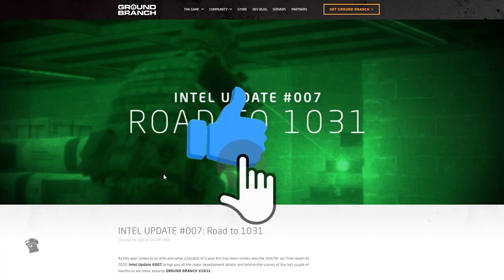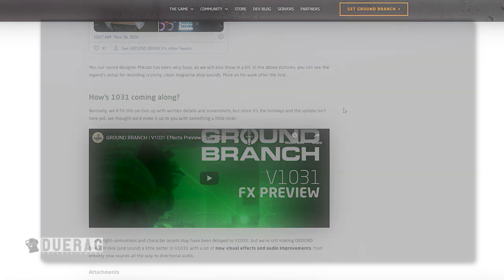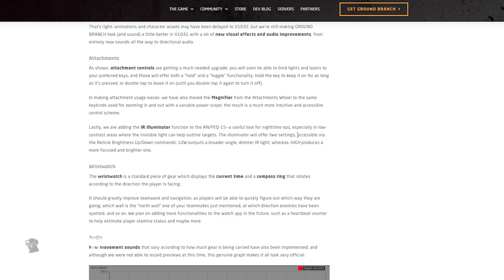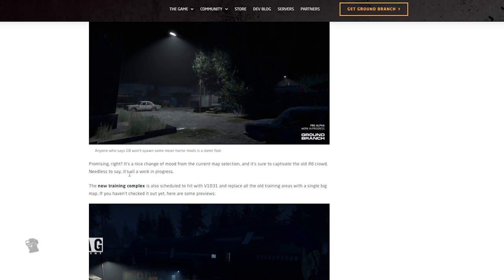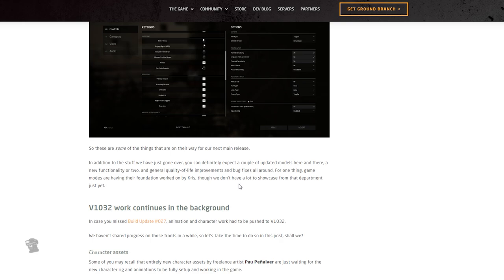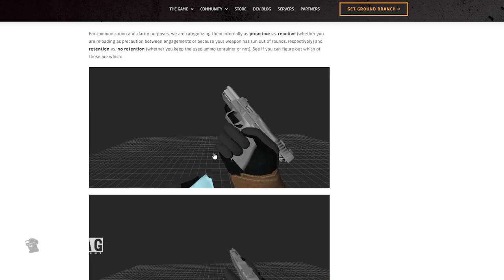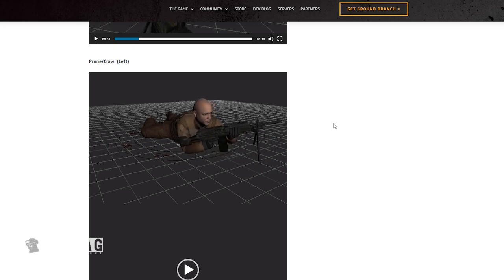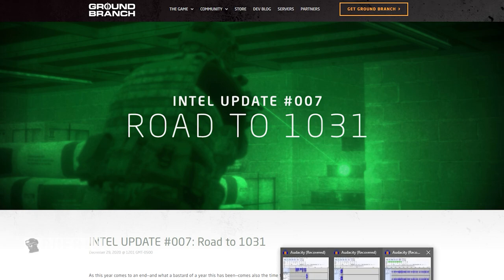Ground Branch - MASSIVE UPDATES - New Maps, Animations, New Mechanics & Audio Updates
From one of the developers behind the original Rainbow Six Series and Ghost Recon games, comes a thinking-man's first-person tactical shooter Ground Branch. Featuring an in-depth character and weapon customization. Take your time. Think ahead. Get the job done.

Songs Used;